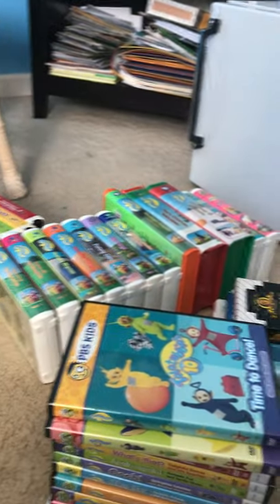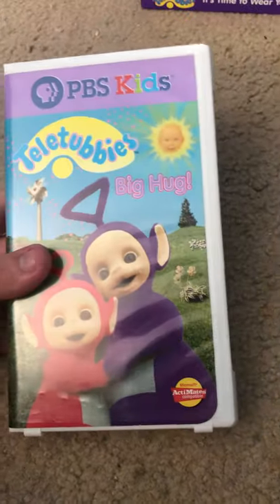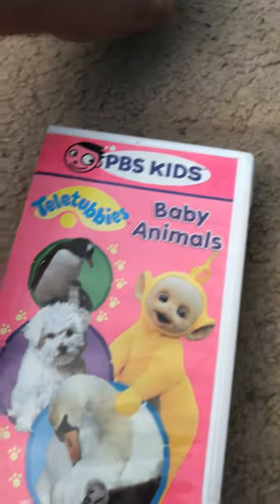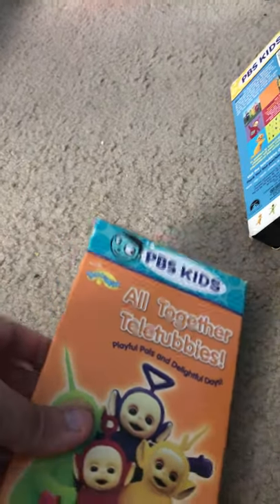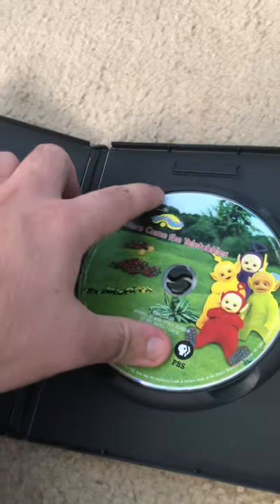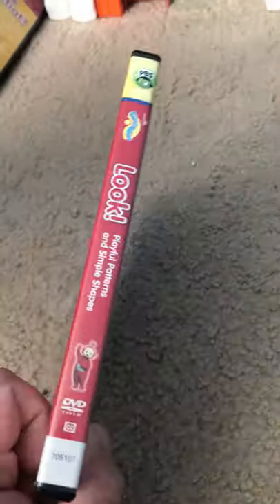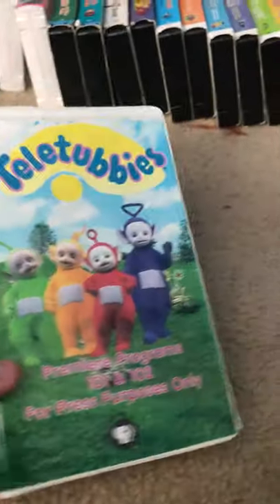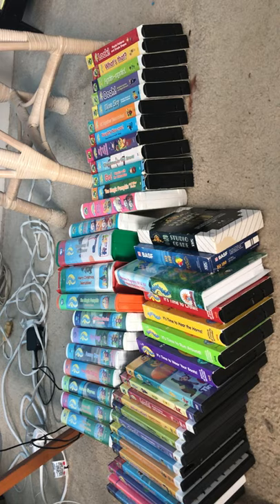My teletubbies Vhs/Dvd collection 2020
It’s my whole teletubbies vhs dvd collection